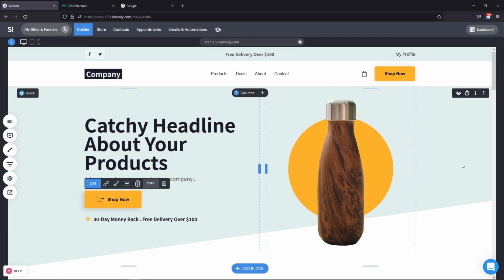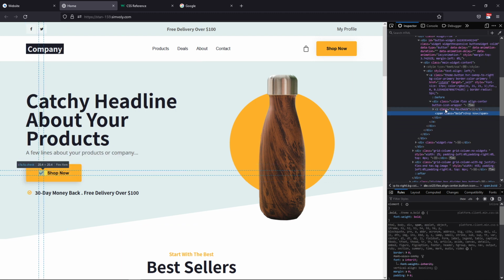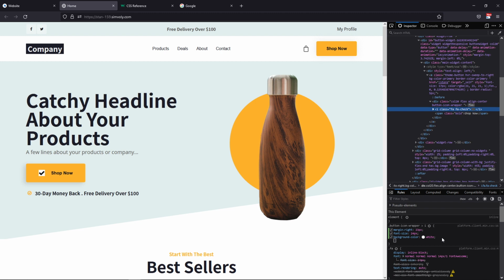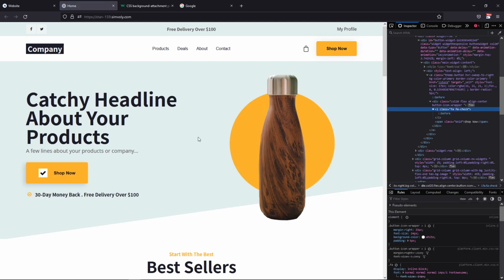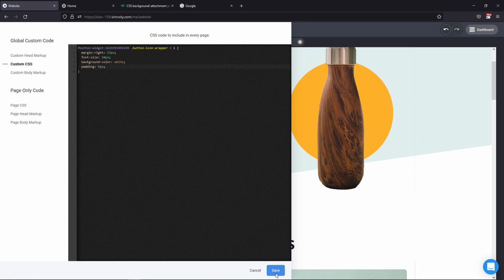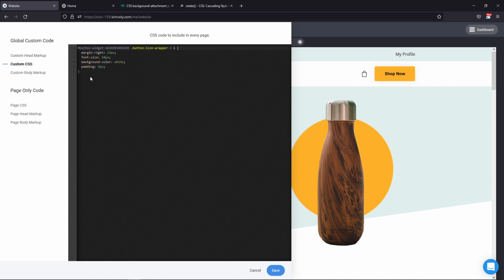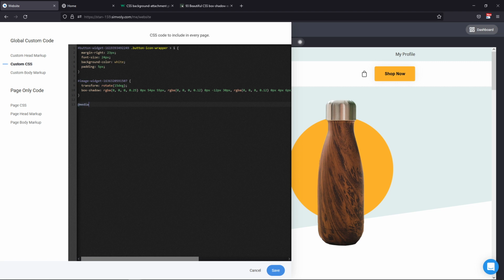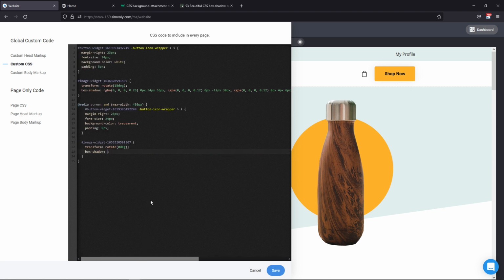CSS For Beginners | Customize Your Design WITHOUT Any Coding Skills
Do some small custom modifications of your website with CSS by only using your browser, Google and w3schools.

Here is a link to w3schools where you can find anything CSS related

The CSS Media Queries for mobile only modifications:

   type your CSS rules here